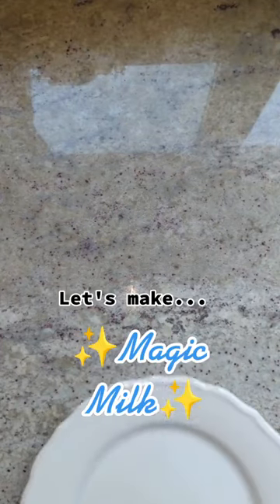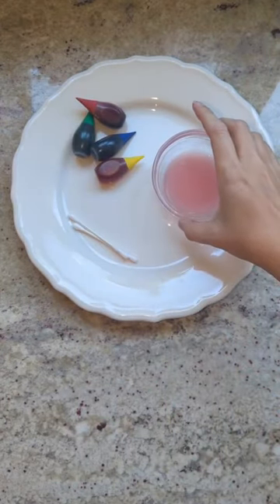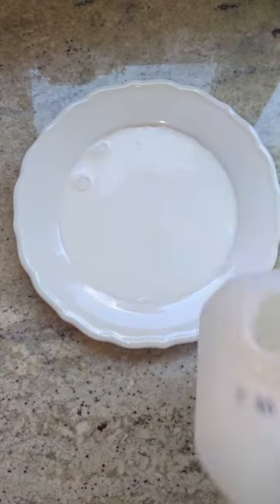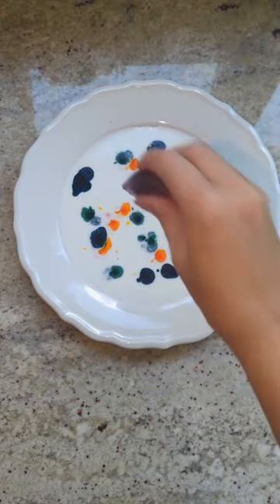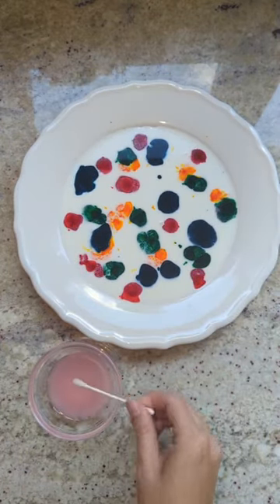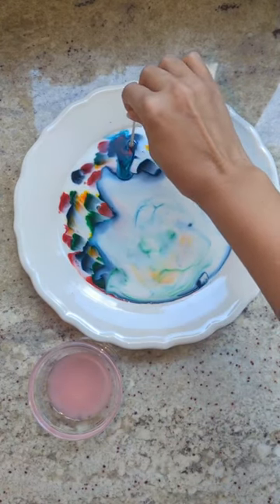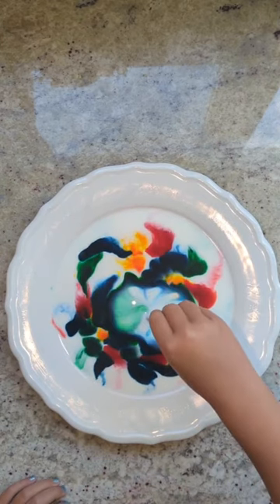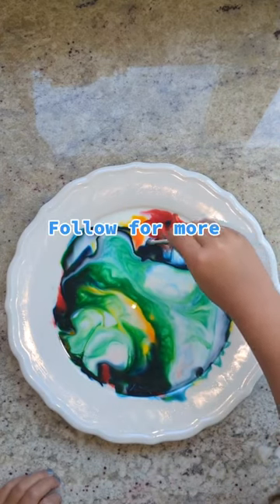How to Make Magic Milk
Magic milk is a fun and easy science experiment for children!